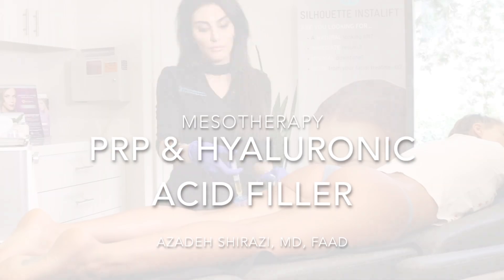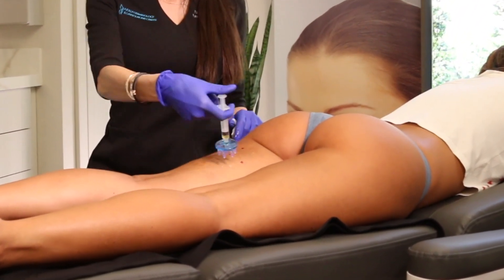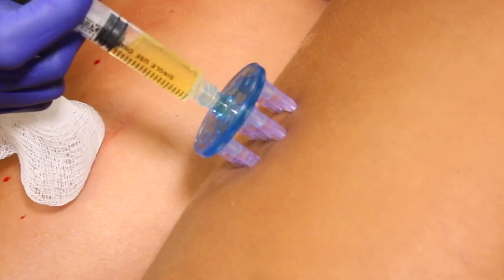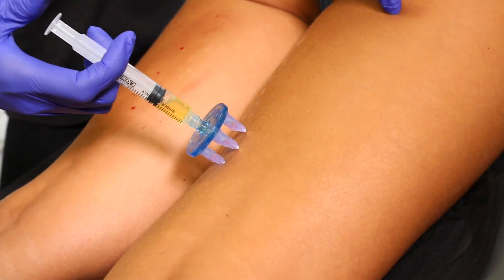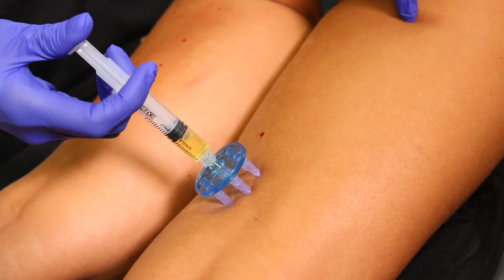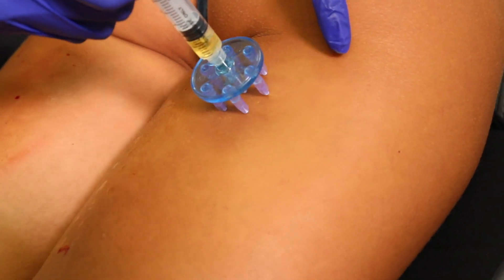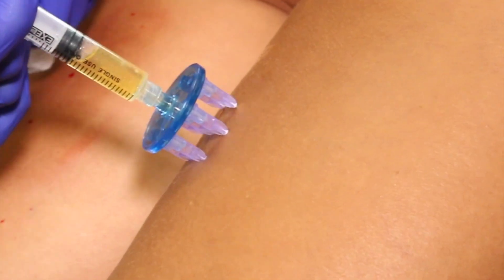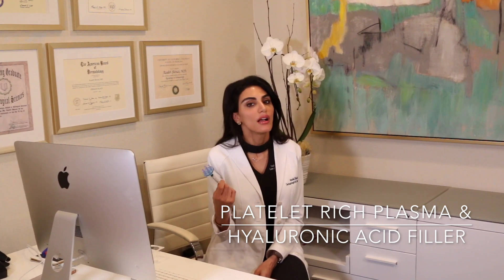Mesotherapy with PRP & Hyaluronic Acid Filler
Platelet rich plasma, known as PRP, provides a rich source of growth factors. When these are administered into various regions of the skin these growth factors result in increased production of collagen and vital skin structures that we see diminish with age

Hyaluronic Acid (HA) is an important natural sugar found in our own skin.  It provides the skin with hydration and support. Given its lifting properties, it is often used as a filler to plump up lips or add volume for anti-aging.  The addition of HA to PRP makes the treatment more effective in tightening the skin.